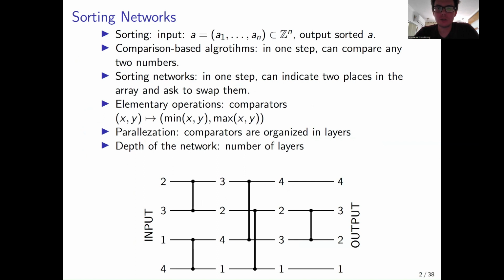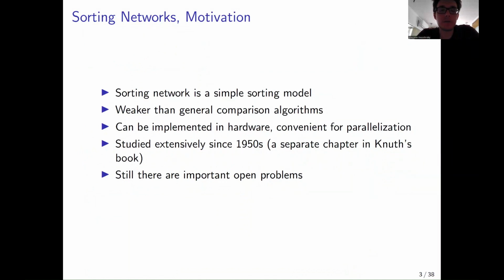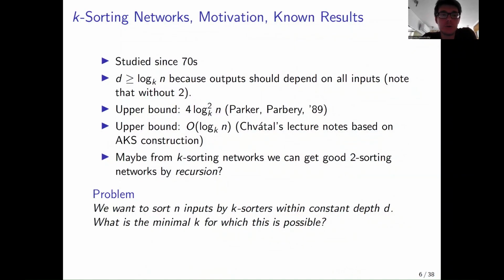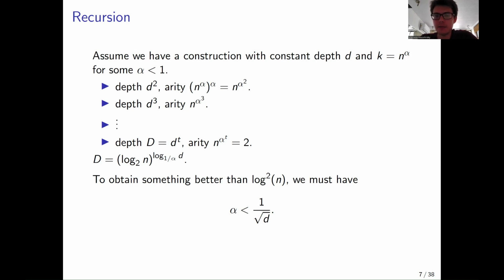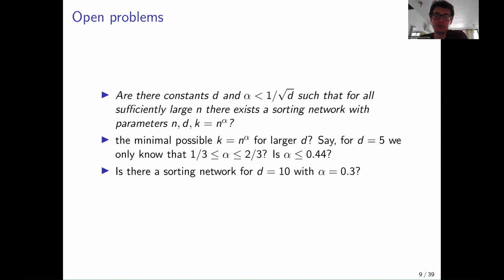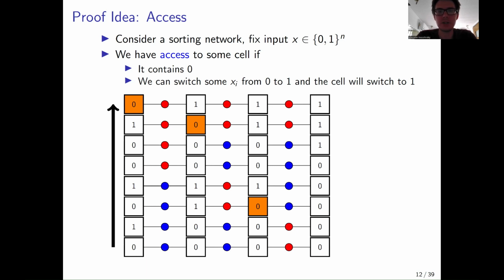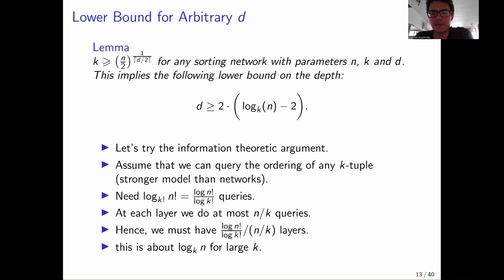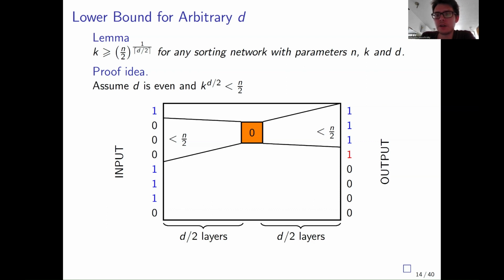Constant-depth sorting networks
Authors: Natalia Dobrokhotova-Maikova (Yandex, Moscow, Russia); Alexander Kozachinskiy (Institute for Mathematical and Computational Engineering, Universidad Católica de Chile \ IMFD & CENIA Chile, Santiago, Chile); Vladimir Podolskii (Courant Institute of Mathematical Sciences, New York University, NY, USA)